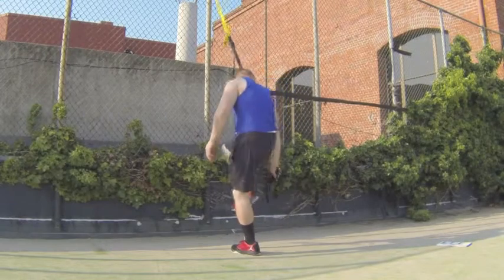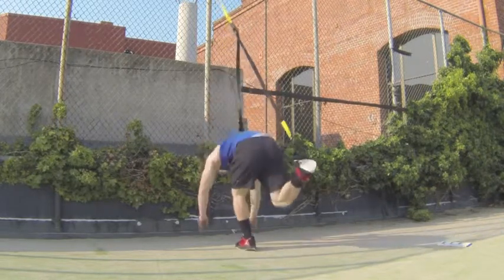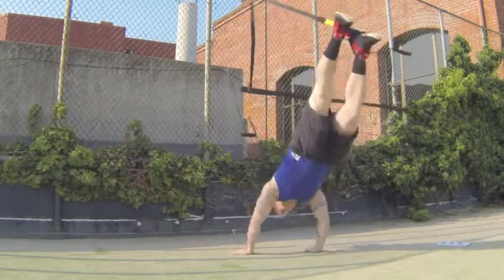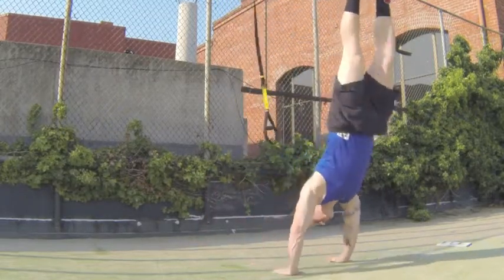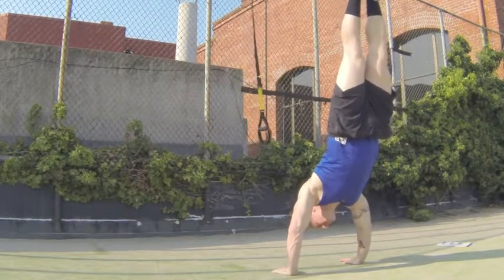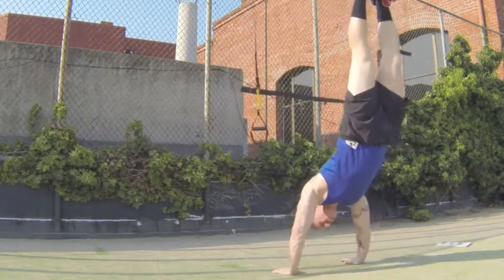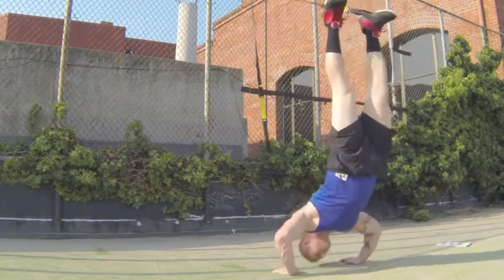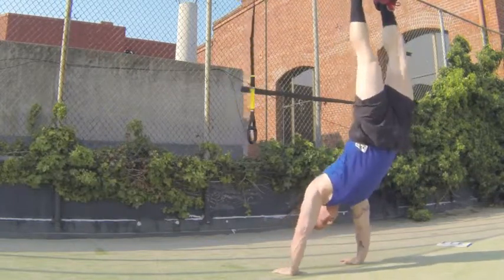TRX Chest Press Hand Stand Pushups